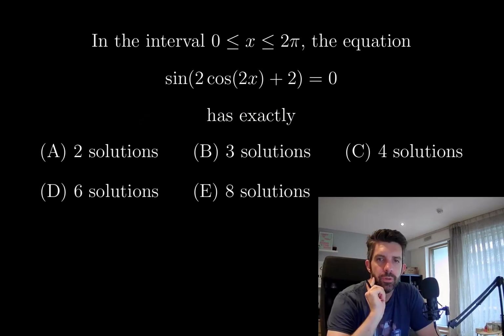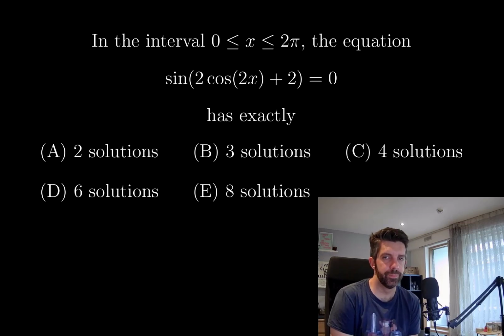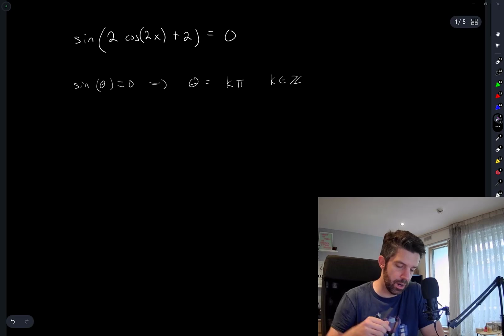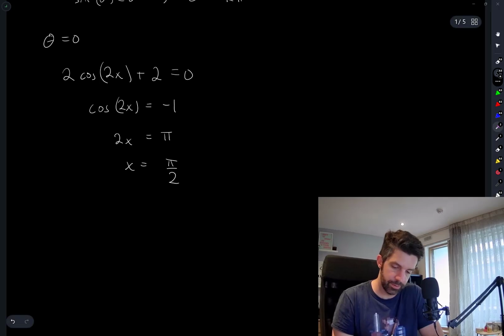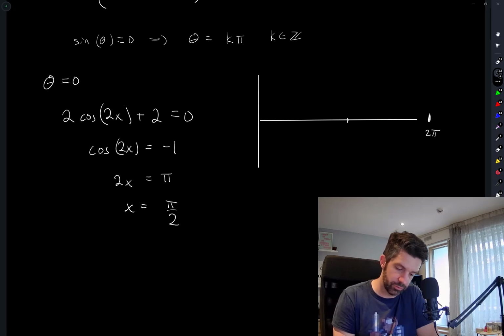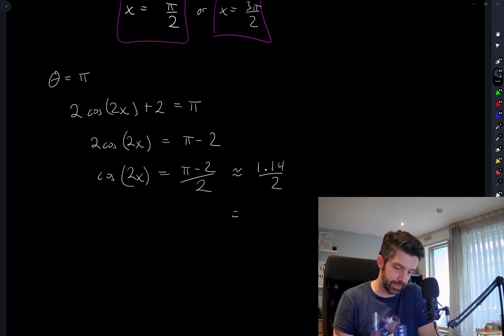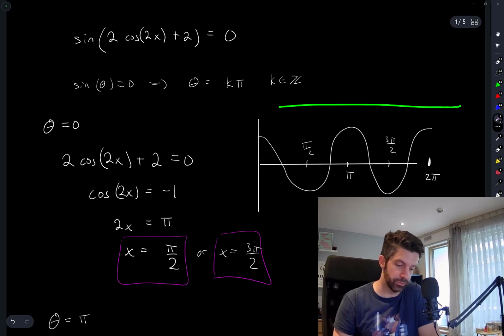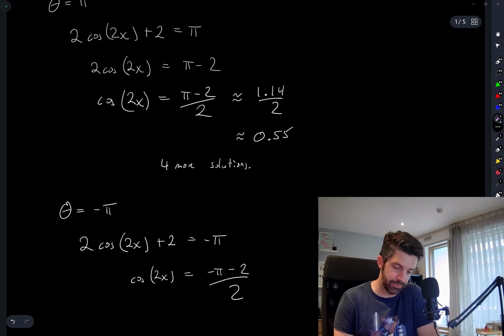Solving an iterated trig equation - Oxford Mathematics Admissions Test 2015